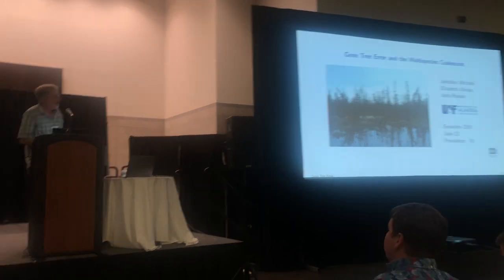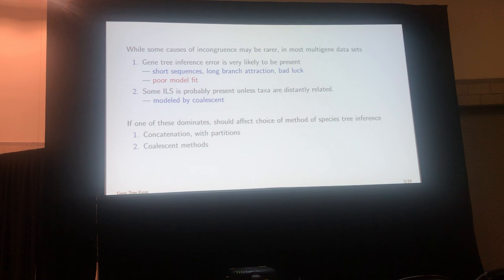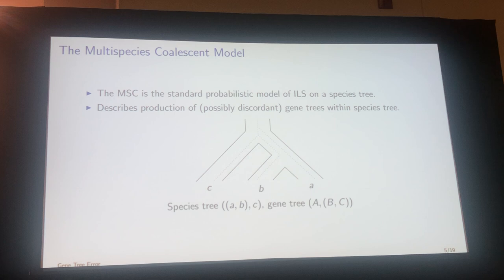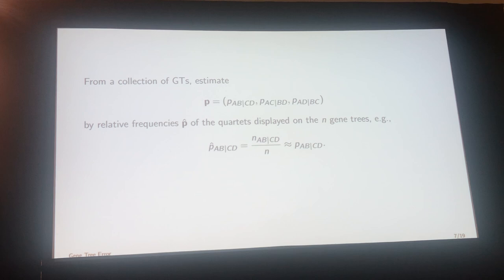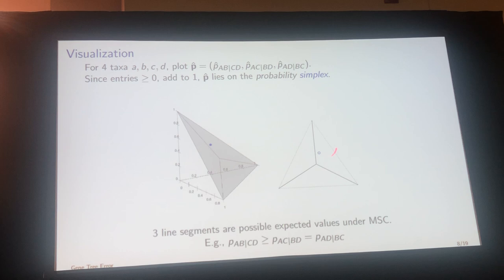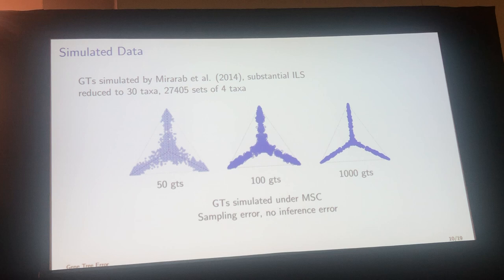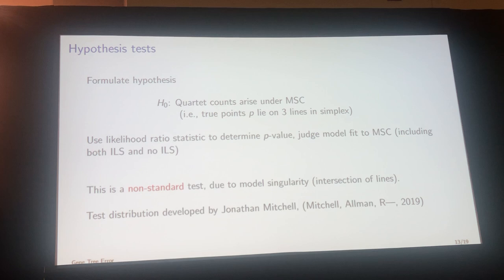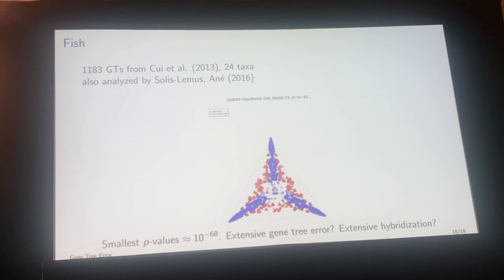Rhodes: New graphical and statistical tools for testing the source of gene tree discordance